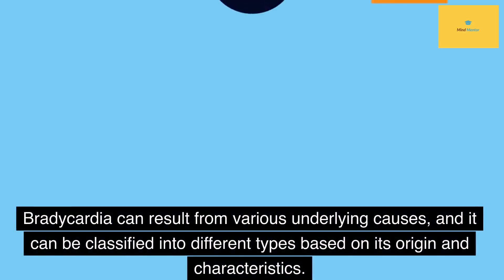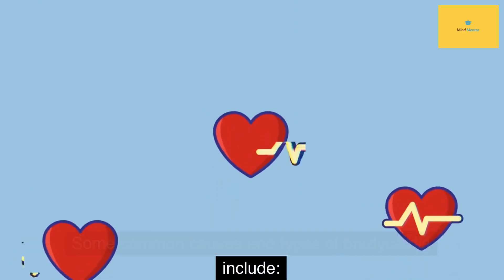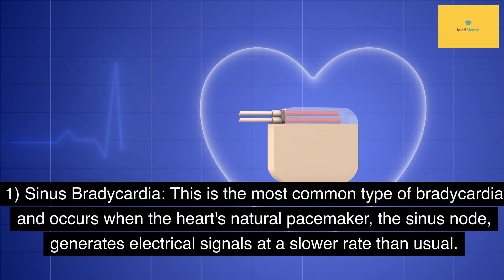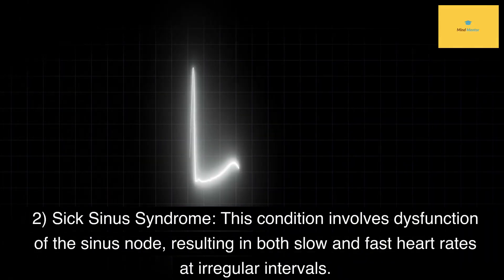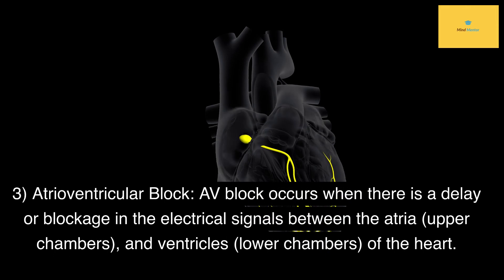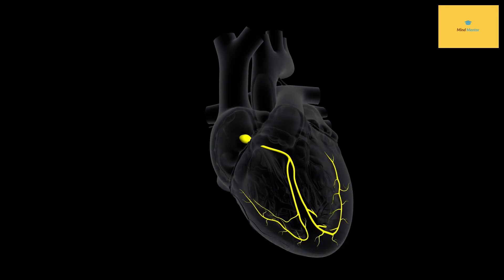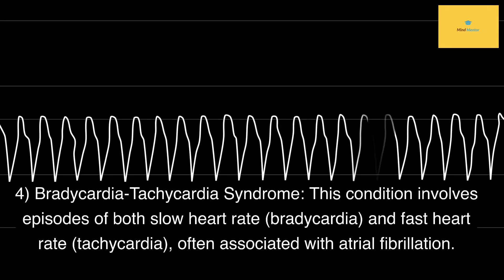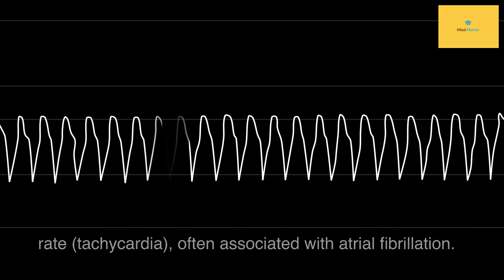Bradycardia; Symptoms, Causes and Treatment. || Medical Physiology || Heart.